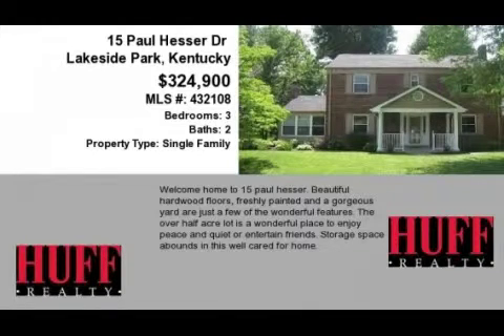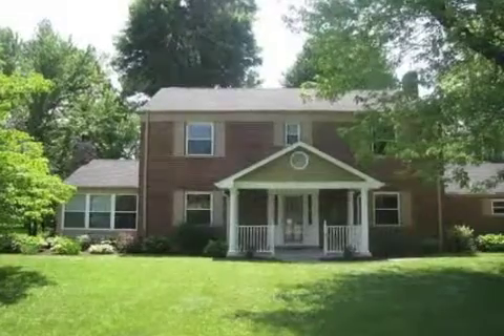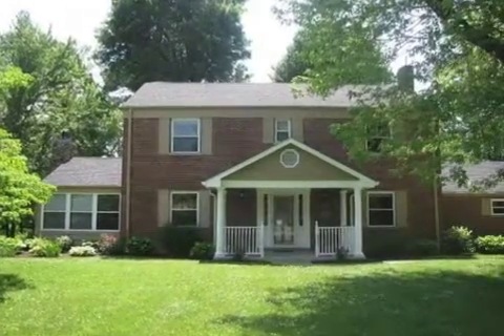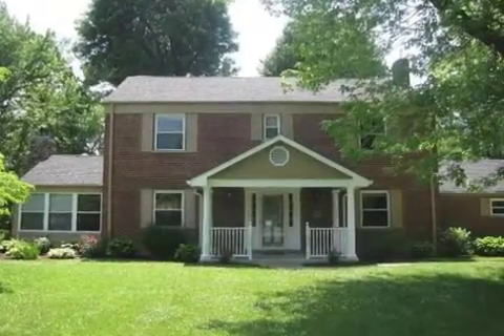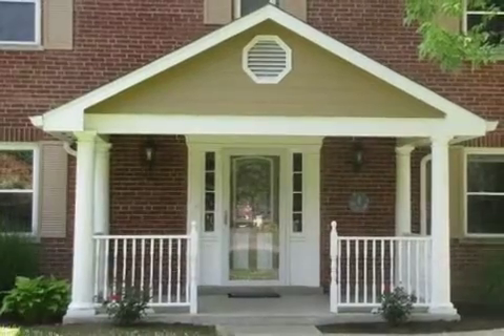Real estate for sale in Lakeside Park Kentucky - MLS# 432108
15 Paul Hesser Dr
Lakeside Park Kentucky 41017
MLS# 432108

Welcome Home To 15 Paul Hesser. Beautiful Hardwood Floors Freshly Painted And A Gorgeous Yard Are Just A Few Of The Wonderful Features. The Over Half Acre Lot Is A Wonderful Place To Enjoy Peace And Quiet Or Entertain Friends. Storage Space Abounds In This Well Cared For Home.